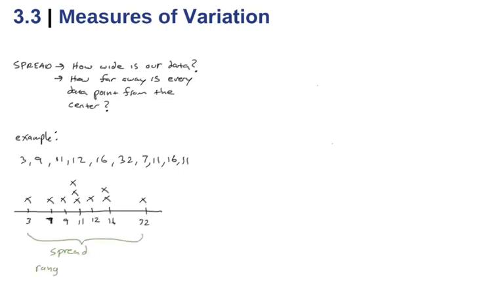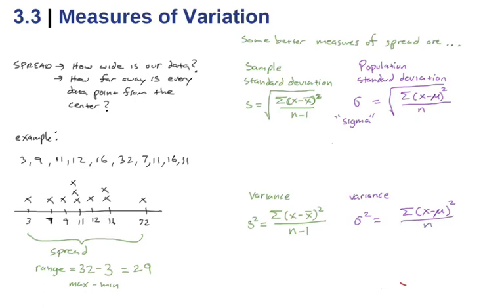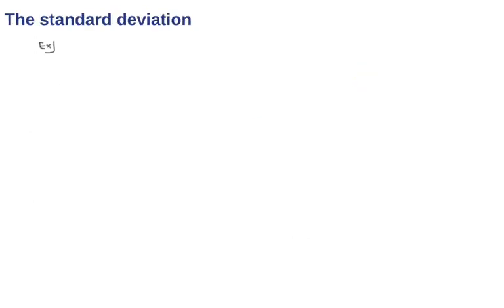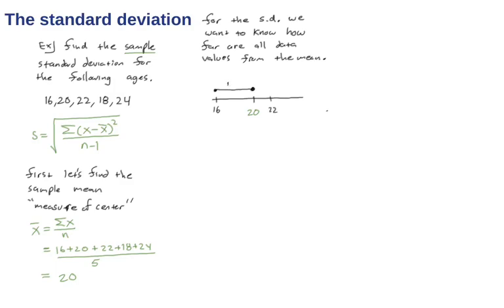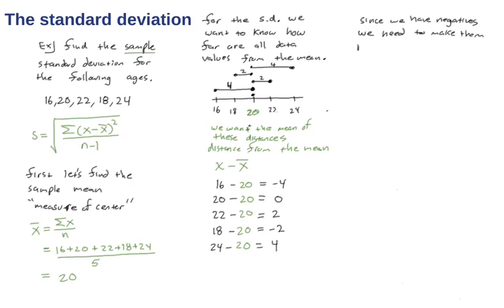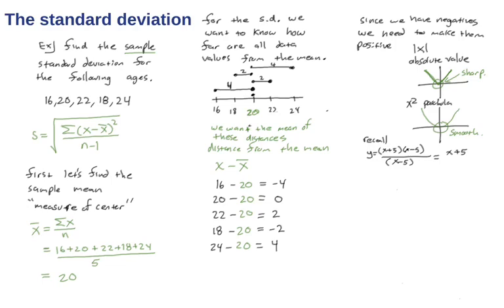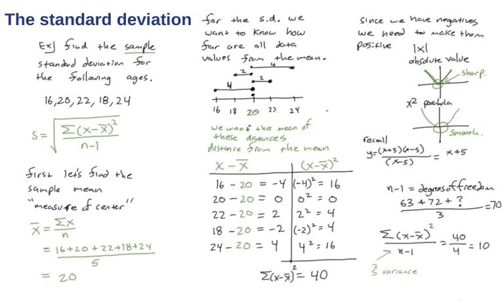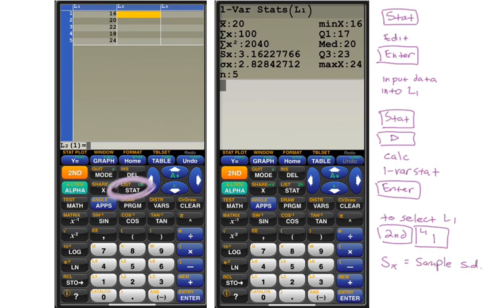3.3 Measures of Variation (s.d.)